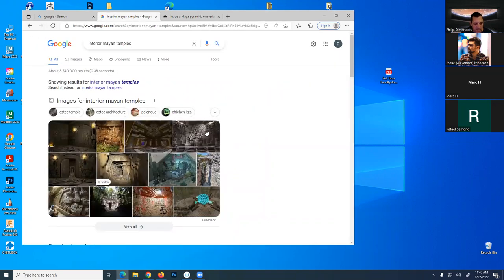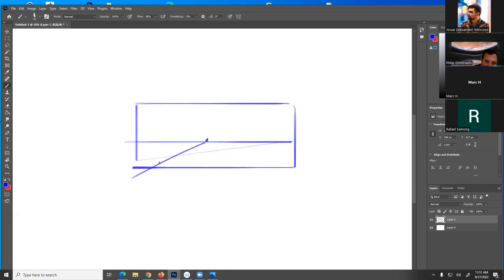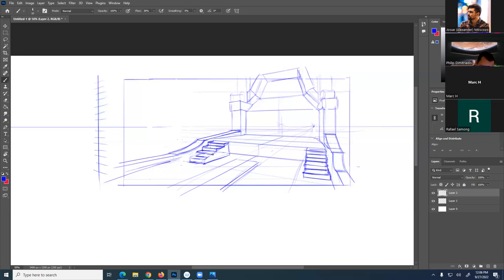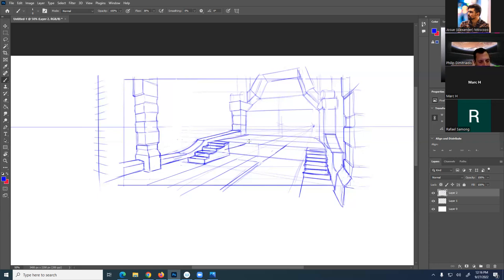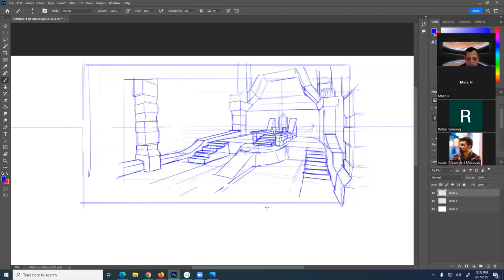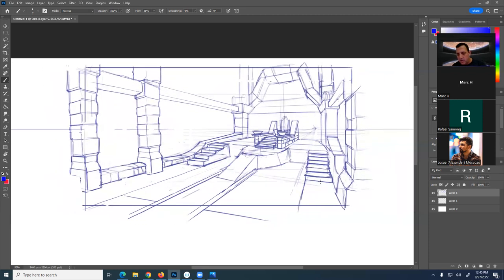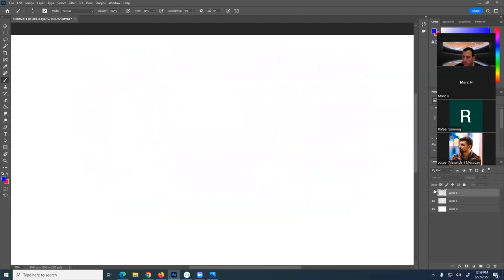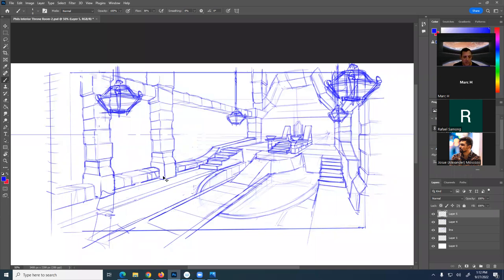Phils Demo - Starting Interior Throne Room Perspective Sketch